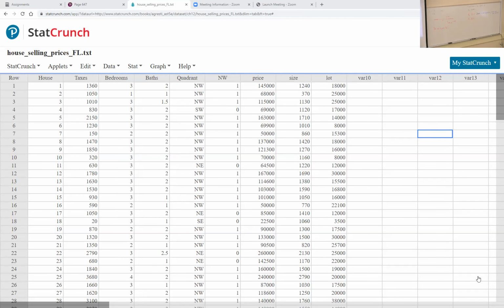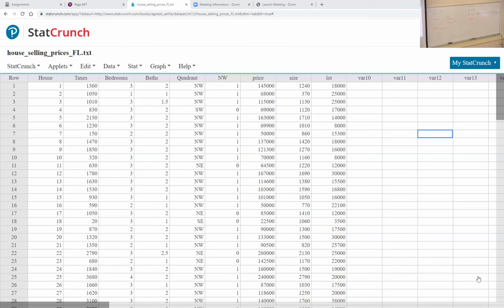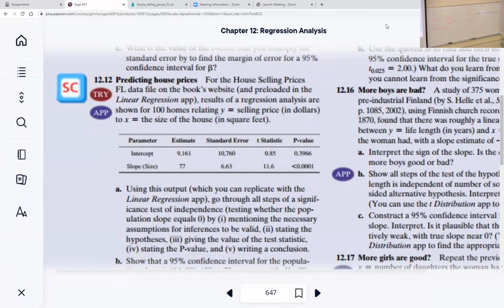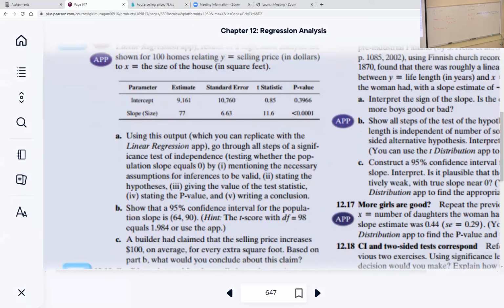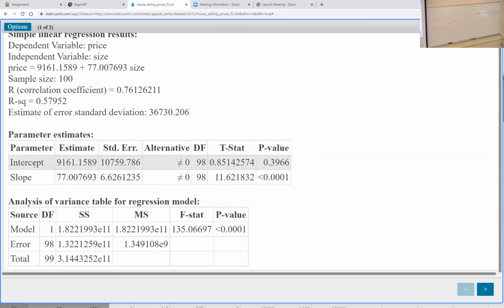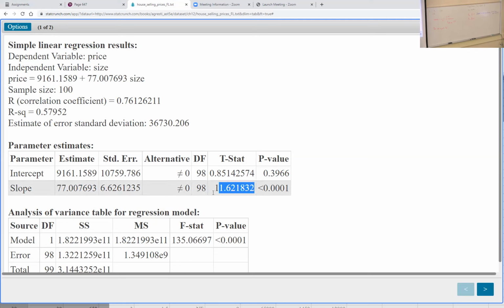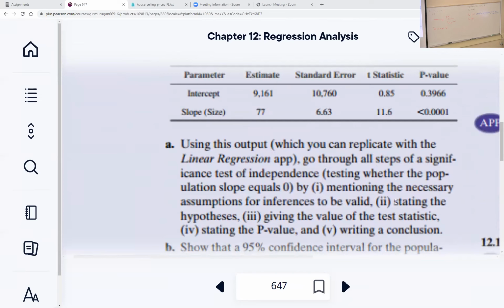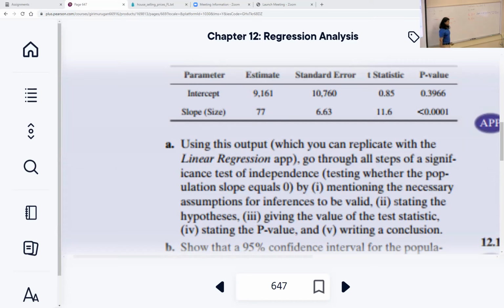StatCrunch Example on Significance Testing for Simple Linear Regression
Example on testing for significance of the slope parameter using t-test and StatCrunch.